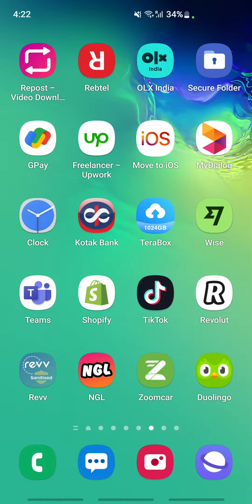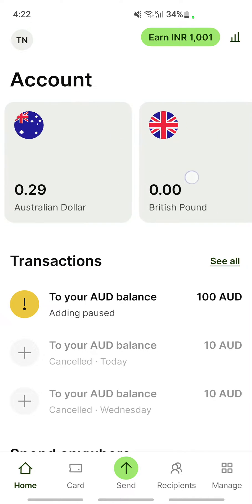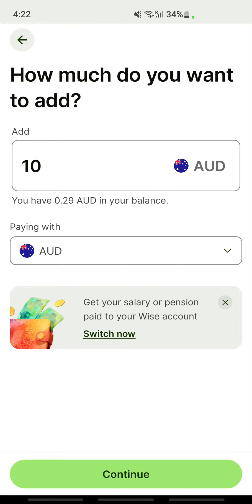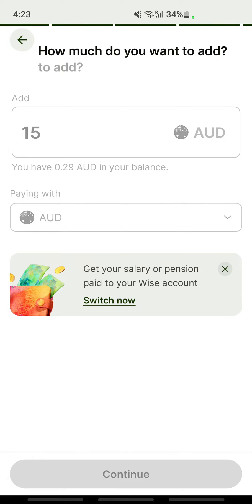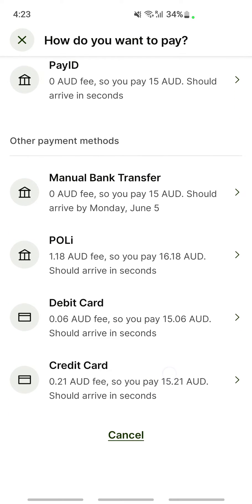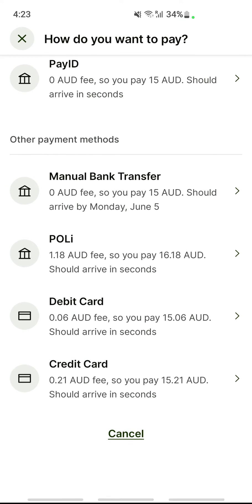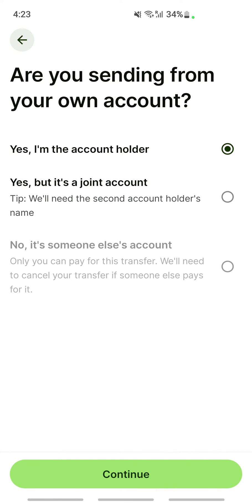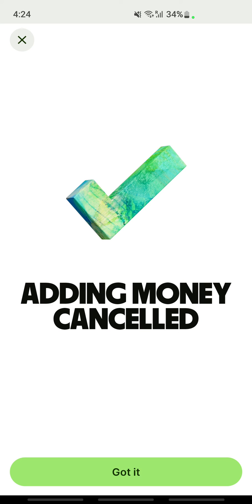How to Deposit Money in Wise (Fund wise account)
How to Deposit Money in Wise. If you're looking to deposit money into your Wise account, then this guide is for you. In this guide, we'll show you how to deposit money into your Wise account step-by-step, and explain each step along the way.

By following this guide, you'll be able to deposit money into your Wise account quickly and easily!
How to Deposit Money in Wise